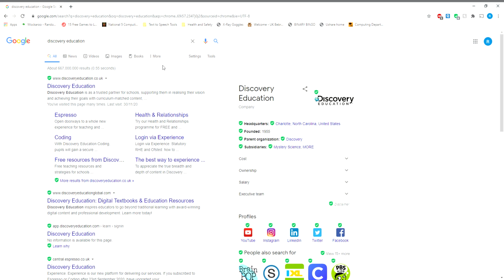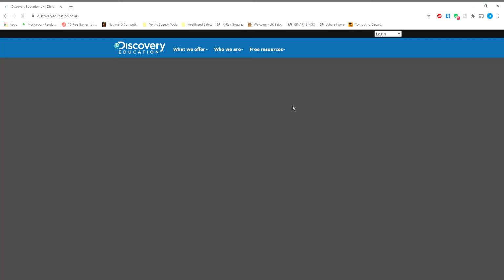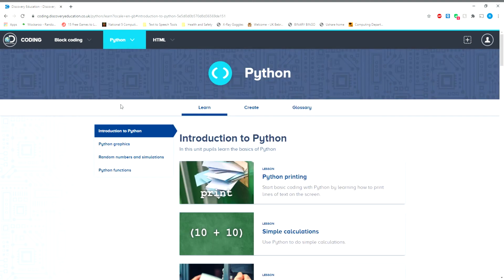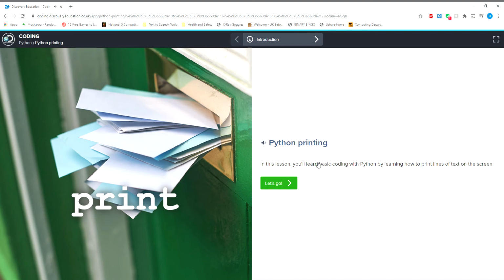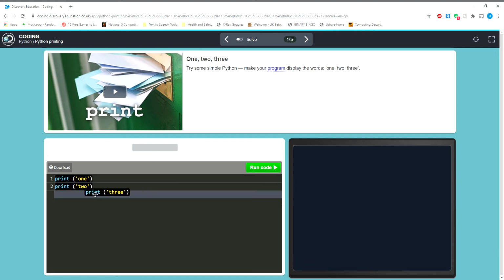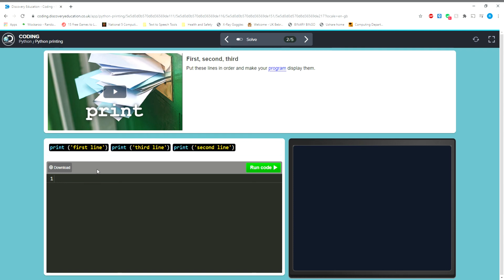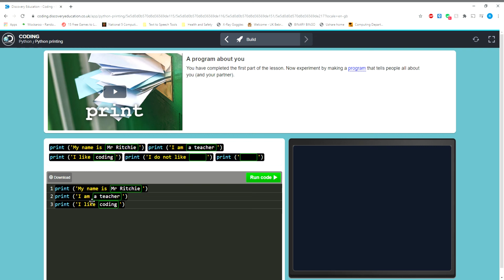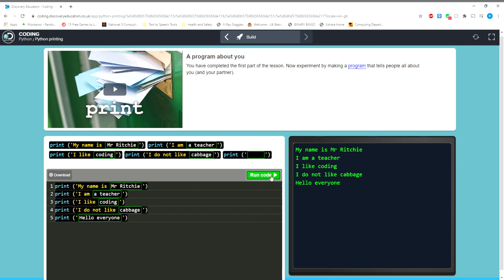Using Discovery Education for Python